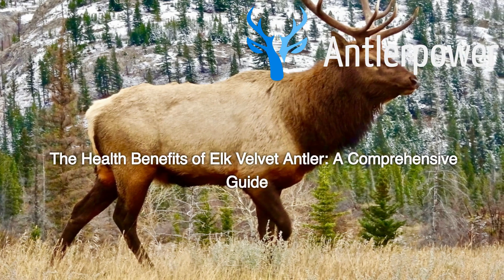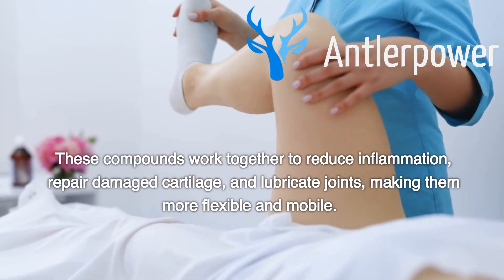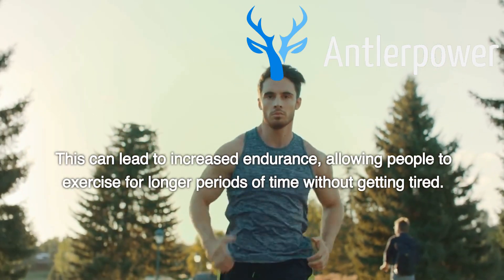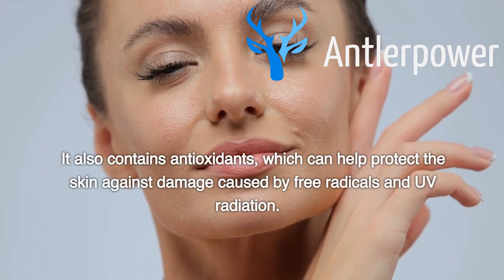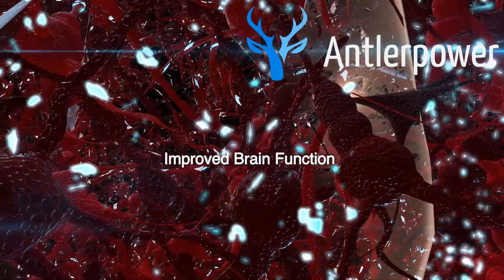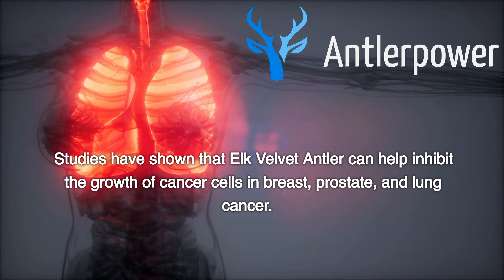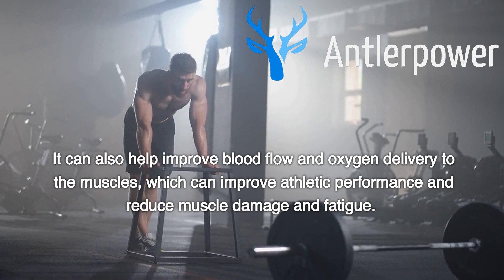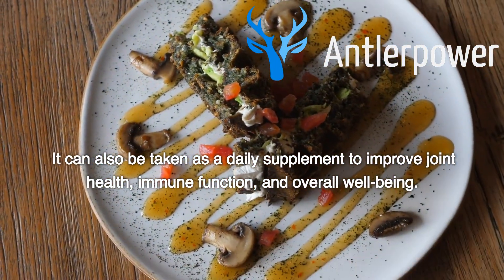The Health Benefits of Elk Velvet Antler: A Comprehensive Guide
Are you looking for a natural and holistic way to improve your health and wellness? Look no further than elk velvet antler, the natural supplement with a wide range of potential health benefits. In this comprehensive guide, we explore the many health benefits of elk velvet antler, including improved joint health, enhanced athletic performance, and boosted immune function.

Our expert hosts will walk you through the science behind elk velvet antler and how it works in the body to deliver these powerful health benefits. We'll also take a deep dive into the different types of elk velvet antler supplements on the market and what to look for when choosing the right one for your needs.

Whether you're an athlete looking to improve your performance, or simply looking for a natural way to support your overall health and wellness, this guide to the health benefits of elk velvet antler has everything you need to know. So join us for this informative and engaging video and discover the potential benefits of elk velvet antler for yourself!